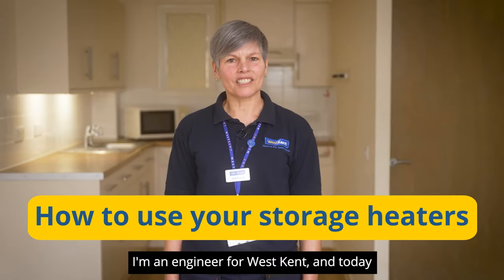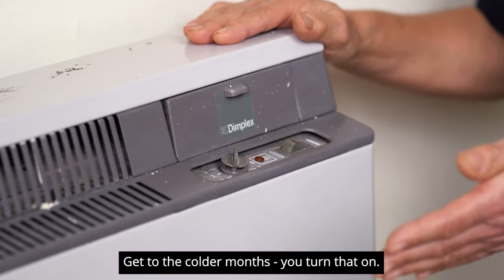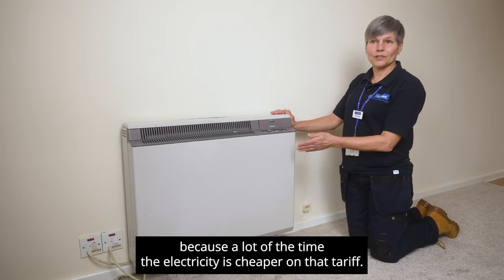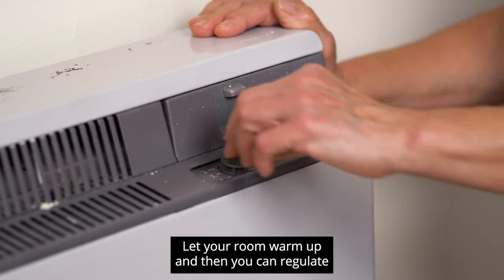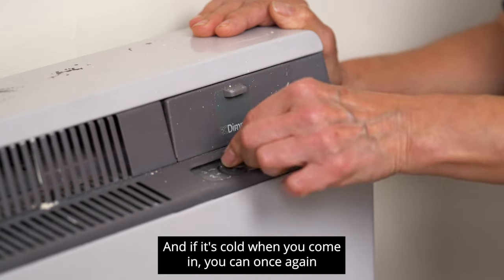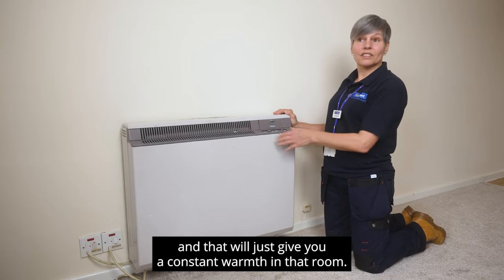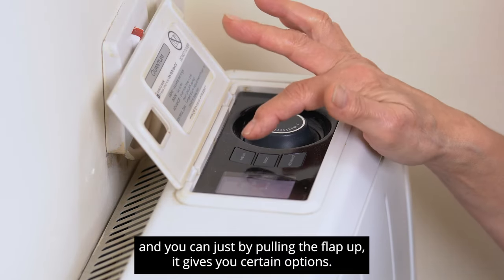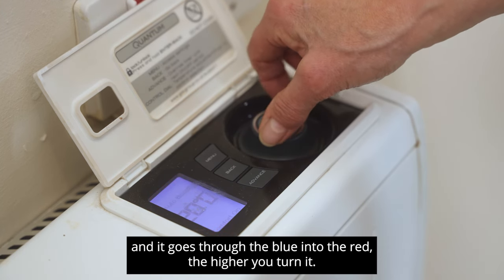How to use a storage heater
We work closely with our resident scrutiny panel on incorporating their feedback into our services, as well as how we communicate with our residents on a range of topics.

In late 2022, they told us that residents would appreciate some updated ‘How to Videos’ covering household tasks that people may wish to carry out themselves.

We took this feedback on board and worked with our inHomes team to develop a suite of videos. We hope this is useful for you.

If you have any further queries not answered in this video, please visit the 'repairs' section of our